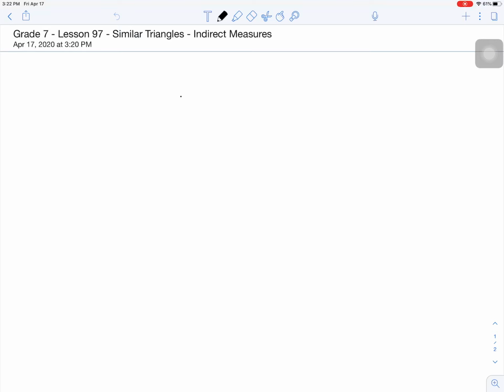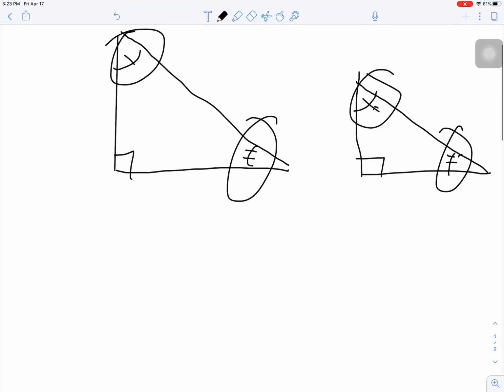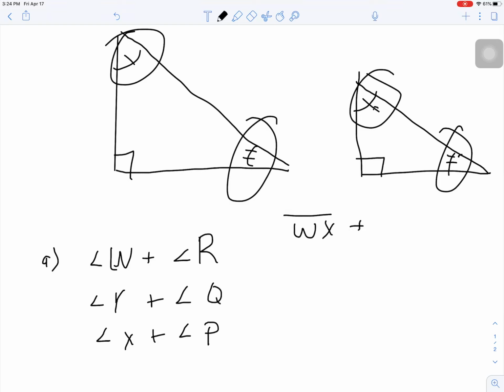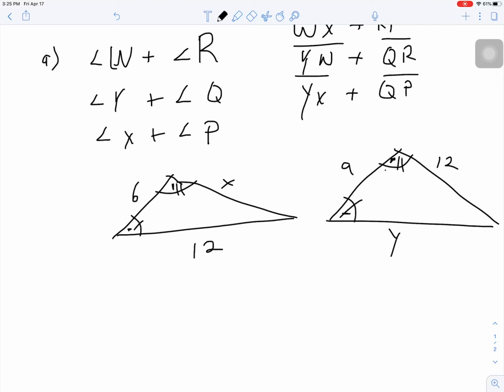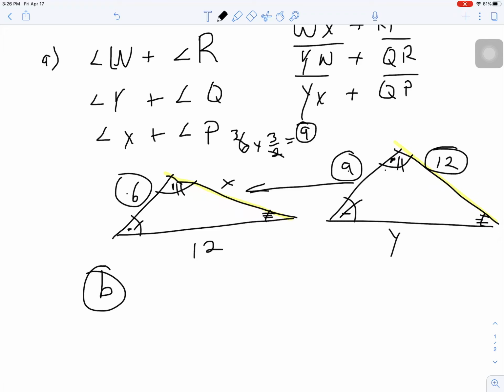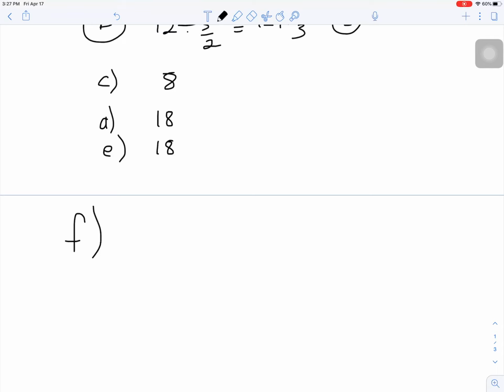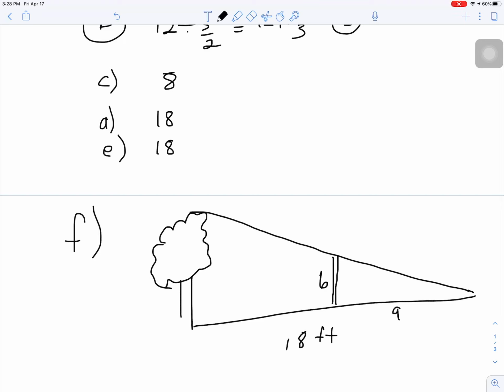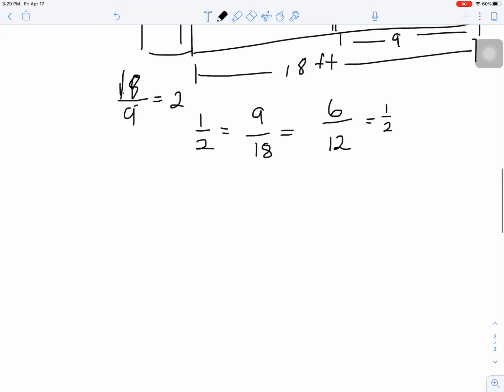Grade 7 - Lesson 97